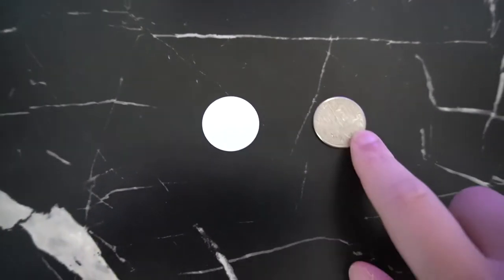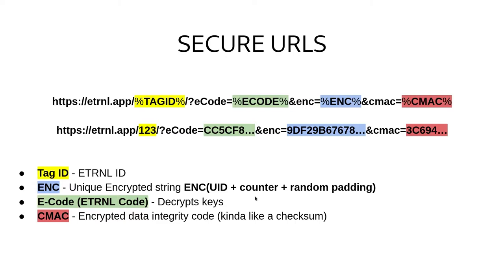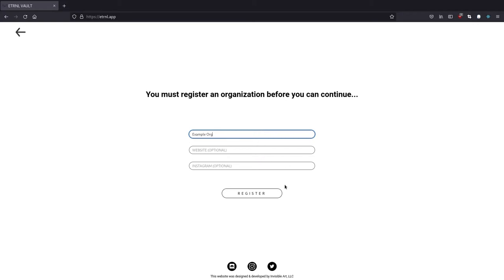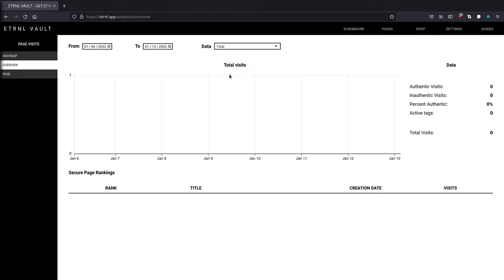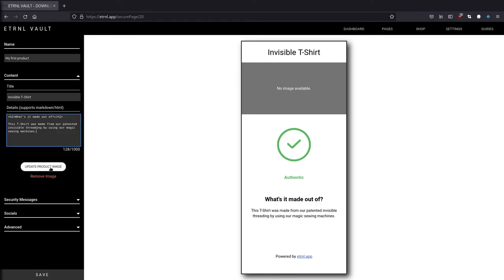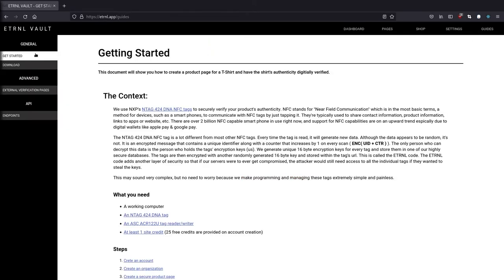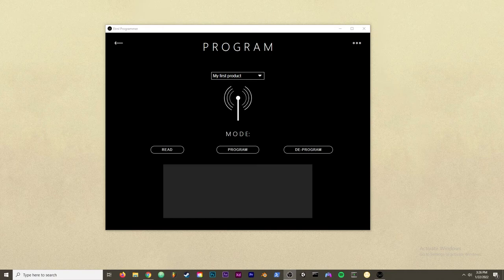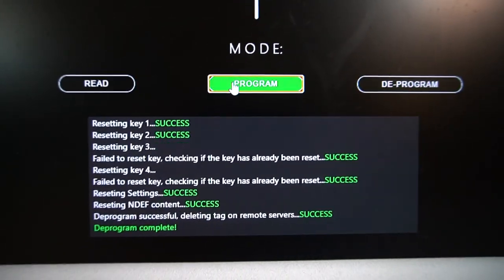ETRNL VAULT - Getting Started with NFC Authentication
This video was made to help new users to the ETRNL VAULT navigate our NFC authentication platform and understand the technology behind it (more specifically the NTAG 424 DNA NFC tag).

NFC reader/writer

Timestamps:
0:00 Intro
0:32 What you need
0:59 Why it's secure
2:50 Recap of why it's secure
3:23 Creating an account & organization
4:25 Basic UI tour
6:59 Creating a secure page
10:52 Downloading & installing the programmer
11:21 Programmer Tour & explanation of the 3 modes
13:02 Programming an NFC tag
14:13 De-programming an NFC tag
14:40 Fixing partially programmed tags
15:12 Outro